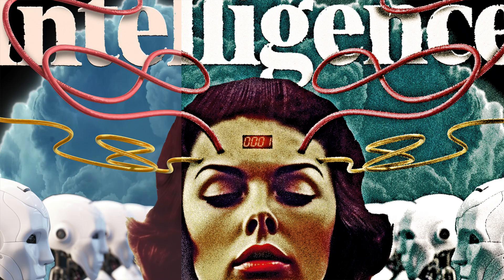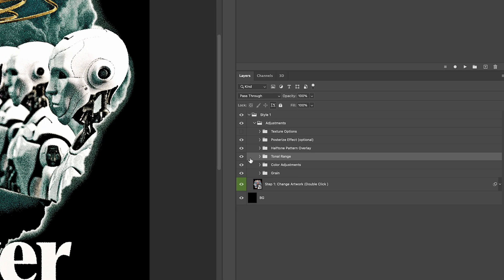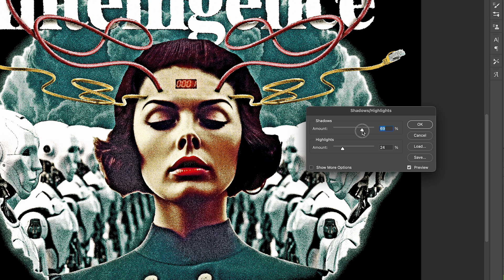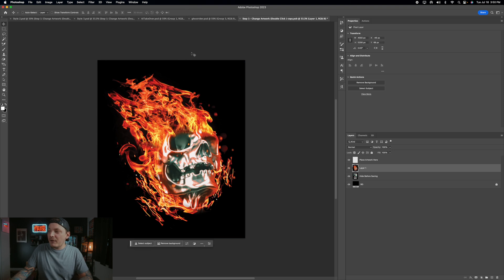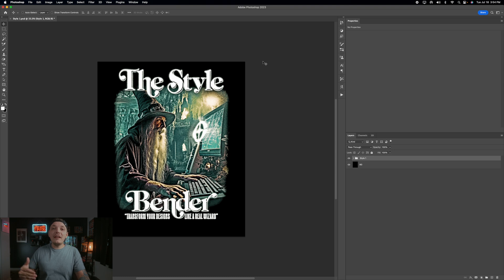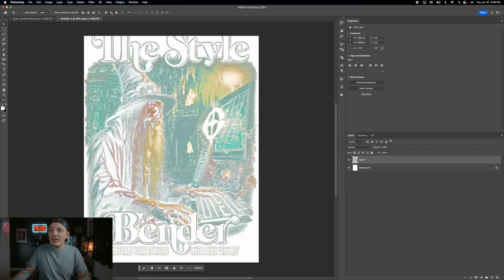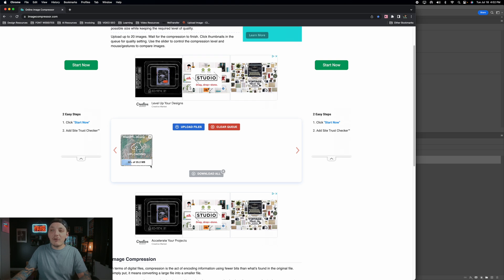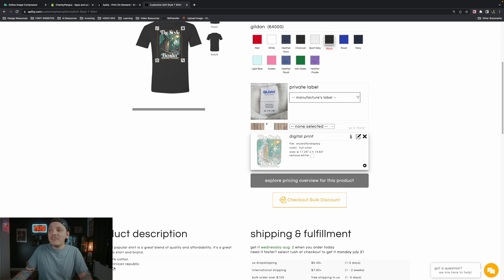Photoshop Template For T-Shirt Design & DTG Printing!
In this video, we're going to show you the best Photoshop template for merch designers looking to print using DTG (Direct To Garment) Printing.

If you're looking to create high-quality merch for your band, clients or business, then this Photoshop template is perfect for you! This template is easy to use and produces high-quality prints every time.

My Photoshop template comes with a Background remover action so you can prepare your artwork for DTG Printing in seconds.